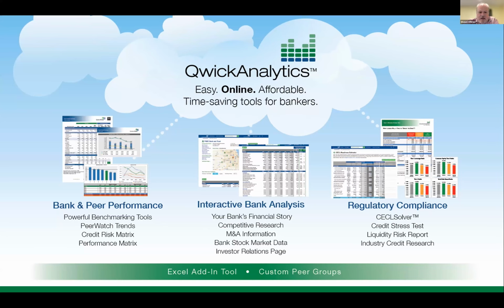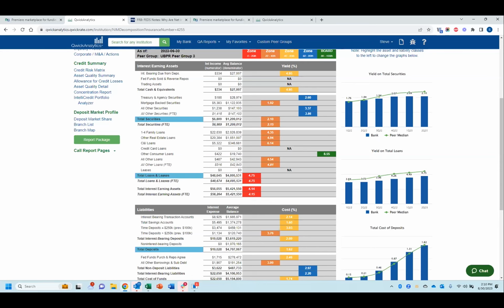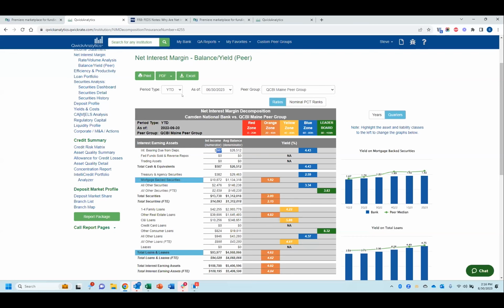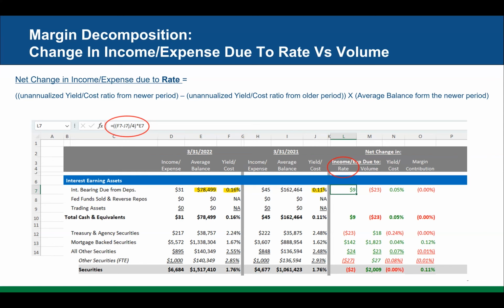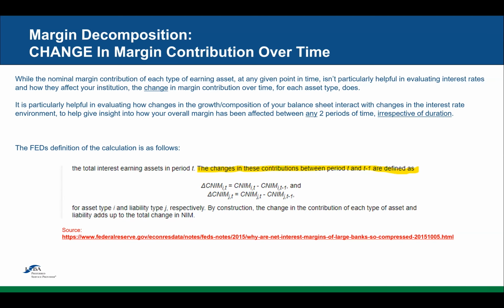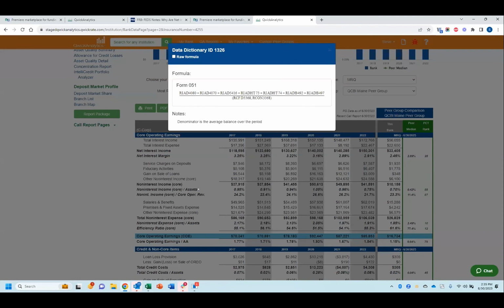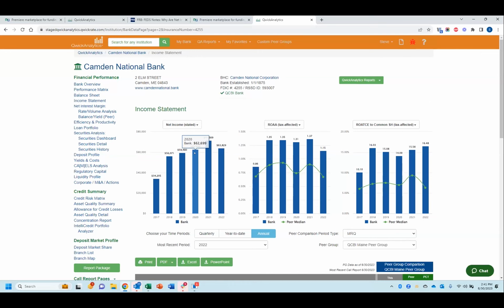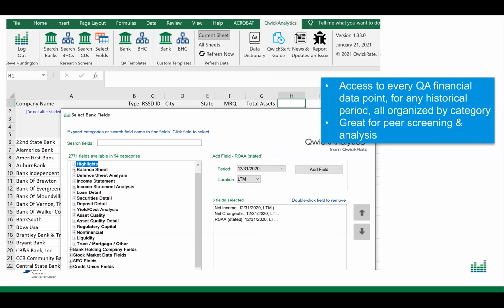QwickAnalytics Tour: Deconstructing NIM and More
Community banks need an easy way to better deconstruct and understand the components of their Net Interest Margin—not only to see changes, but to track their progress and compare to last quarter, last year, peers, and so on. In the webinar, we’ll show you a brief tour of the new NIM functionality in QwickAnalytics and discuss other critical features that community banks are using to stay on top of their performance, analyze competitors, better prepare for examiners and more. This is a great way to learn more about this affordable and powerful tool.